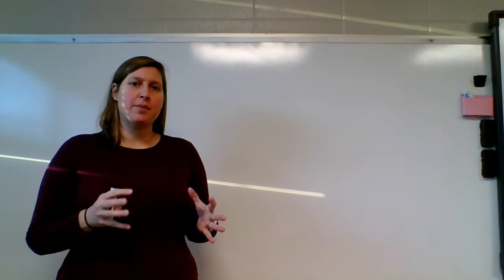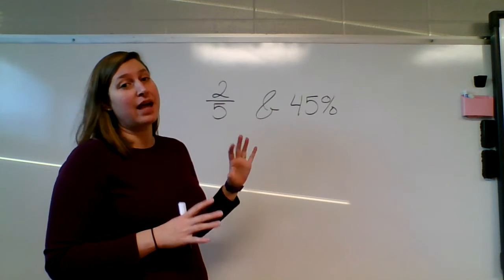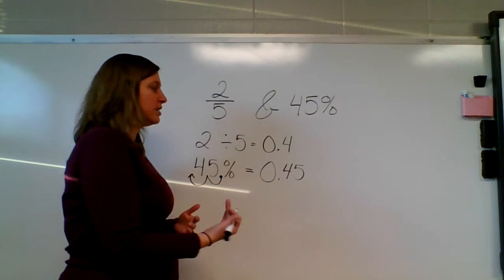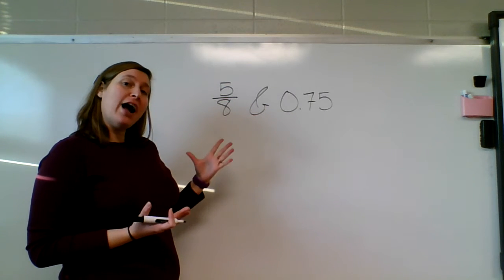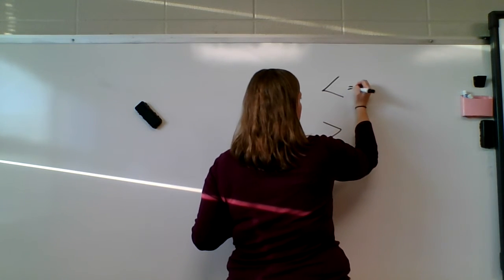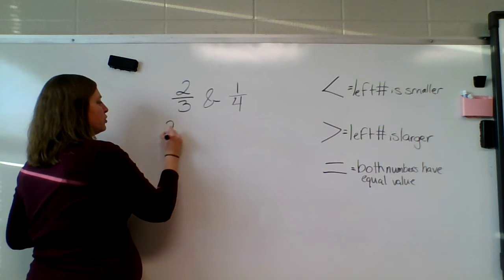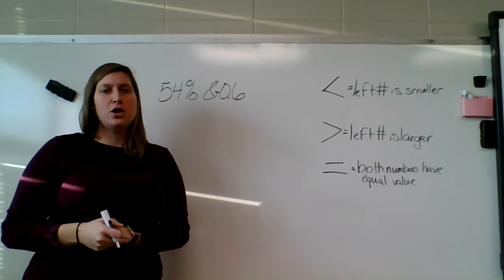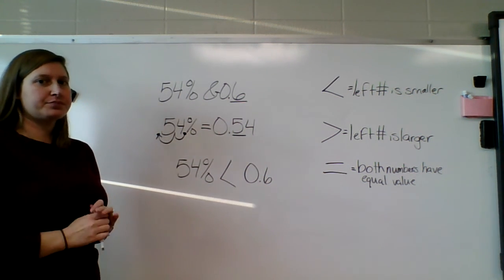Comparing Rational Numbers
How do you know which number is larger when they are in different formats? Convert them into the same to compare! Learn rational numbers into decimals in order to decide which numbers are larger or smaller.